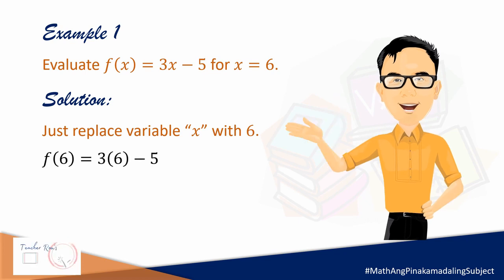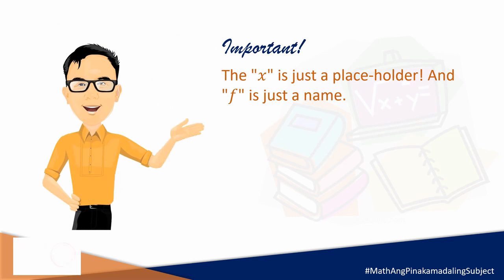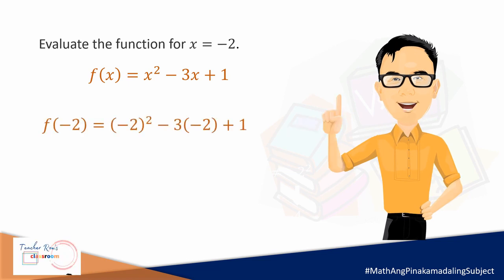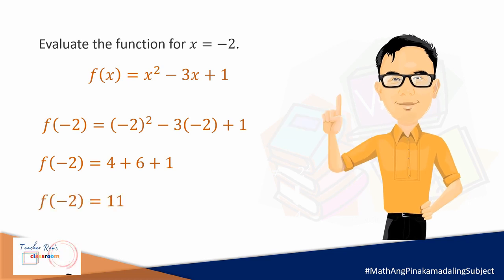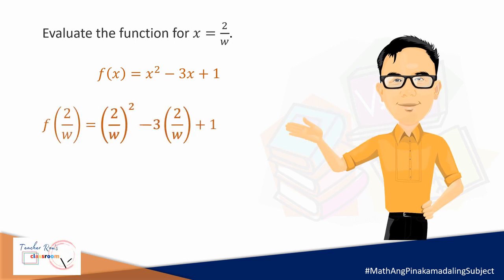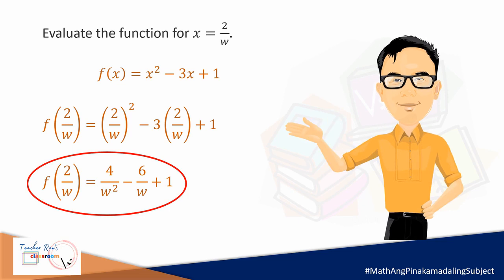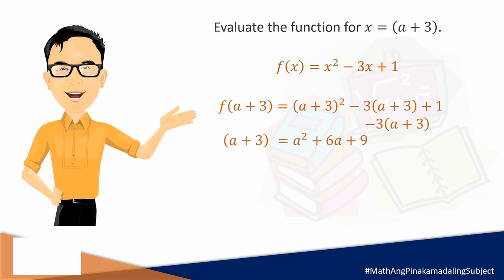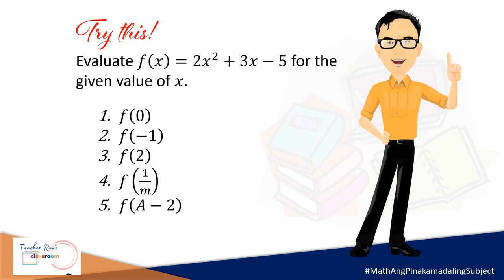TRC GM 001: Evaluating Functions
My very first upload...

This video is a simple tutorial on how to evaluate functions. I hope you find this video helpful.